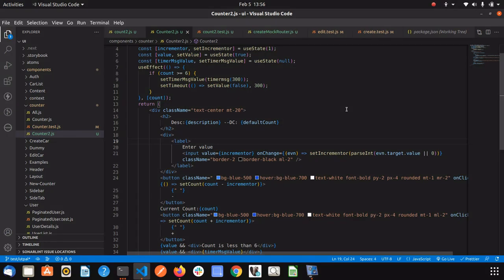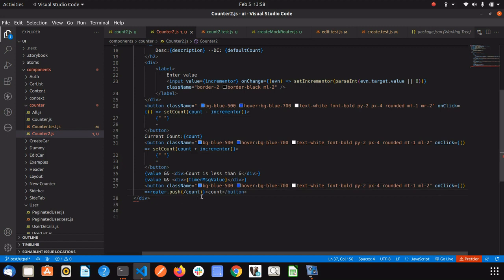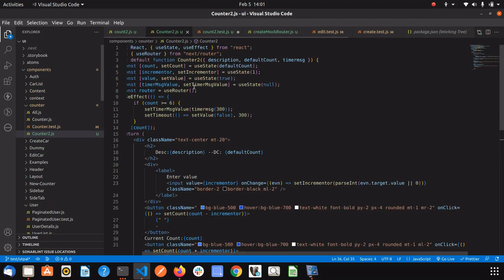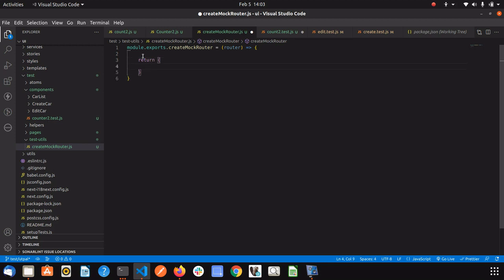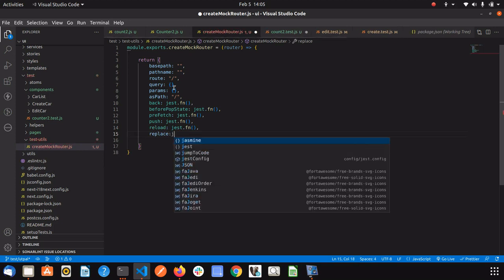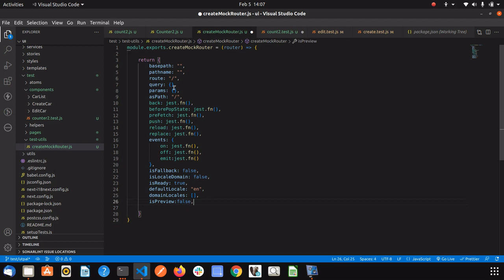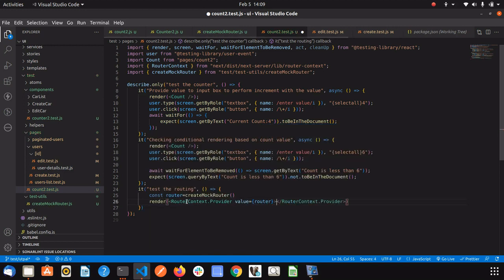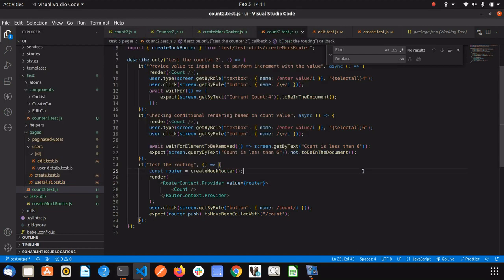05 - Next.js Router UI Testing